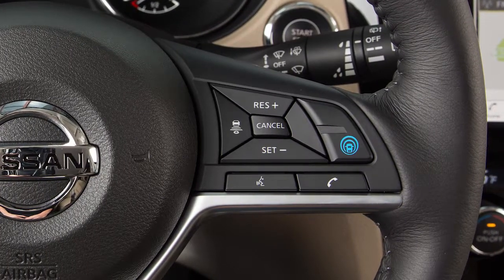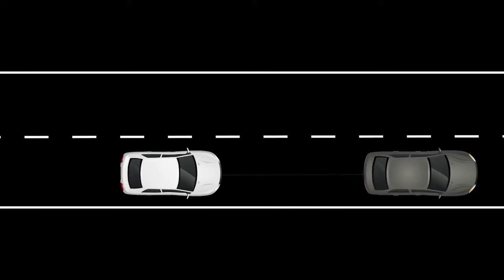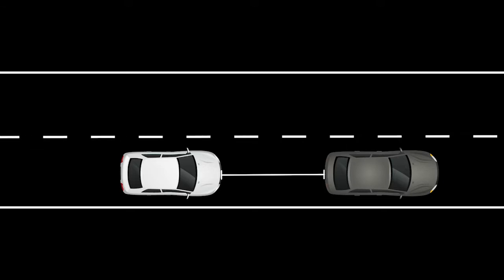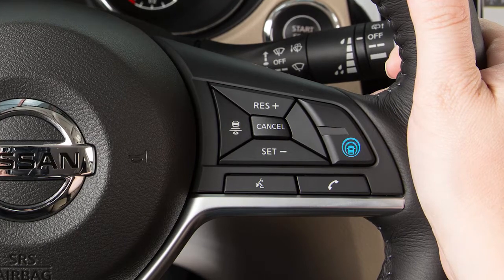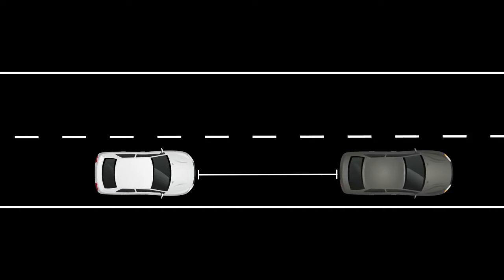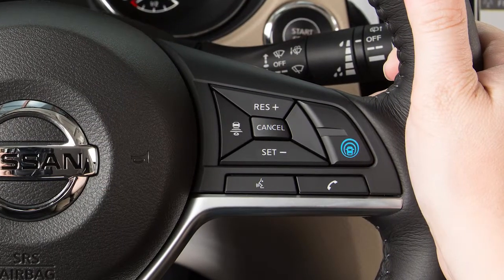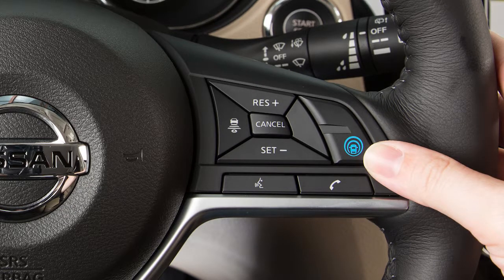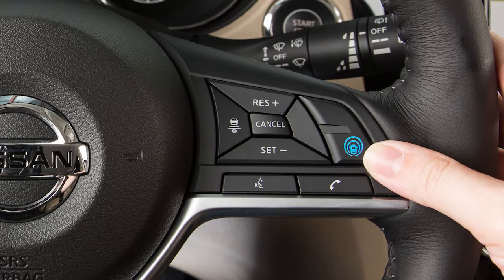2019 Nissan Rogue Sport - Intelligent Cruise Control (ICC) (if so equipped)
If your vehicle is equipped with the Intelligent Cruise Control, or ICC, system, it works like a standard cruise control only with the added feature of maintaining a selected distance from the vehicle in front of you.

The ICC system offers two cruise control modes:
● Vehicle-to-vehicle distance control mode maintains a selected distance between you and the vehicle in front of you and can reduce the speed to match a slower vehicle ahead.
◦ The distance to the vehicle ahead can be selected at any time
depending on the traffic conditions.
◦ Each time the DISTANCE switch is pushed, the set distance will change to long, middle, short and back to long again in that sequence.
◦ The distance to the vehicle ahead will change according to the vehicle speed. The higher the vehicle speed, the longer the distance.
◦ If the vehicle in front is traveling slower than your set speed, the ICC will automatically match that vehicle’s speed. Once the road ahead clears, the ICC will resume your set speed automatically.
◦ Each time the engine is started, the initial setting becomes ""Long"".
◦ If the vehicle ahead comes to a stop, the vehicle decelerates to a
standstill. Once your vehicle stops, the ICC system keeps the
vehicle stopped
◦ When the road ahead is clear, the driver can set the speed range between approximately 20 to 90 miles per hour.

● Or, you may choose the Conventional, or fixed speed, cruise control mode by pushing and holding the ProPILOT Assist Switch for longer than approximately 1.5 seconds.

To set the ICC system, push and quickly release the ProPILOT Assist Switch and you will be in the vehicle-to-vehicle distance control mode.

To switch between the two cruise control modes you must first turn the system off, and then turn it on again in order to select the other cruise control mode.

You can confirm the setting of the Intelligent Cruise Control system in the vehicle information display.